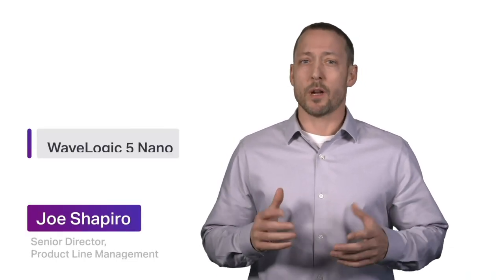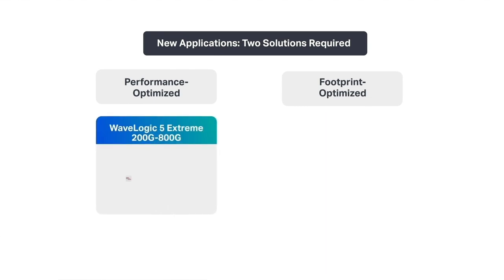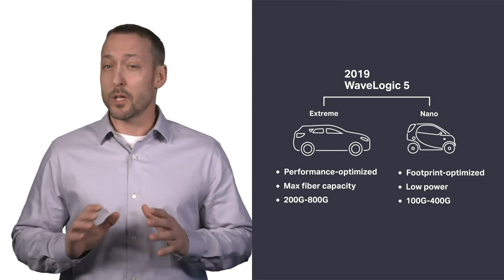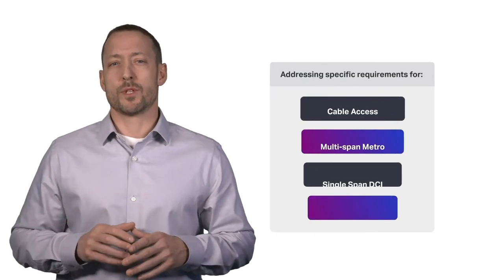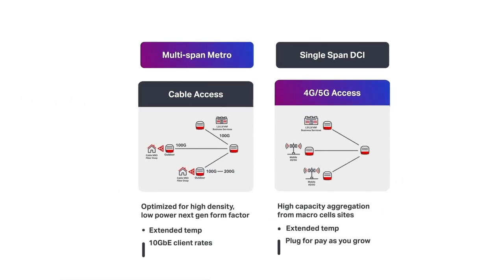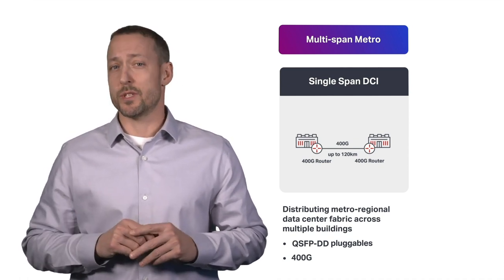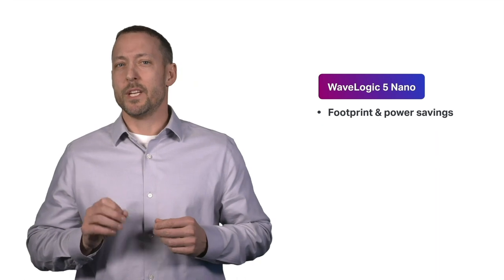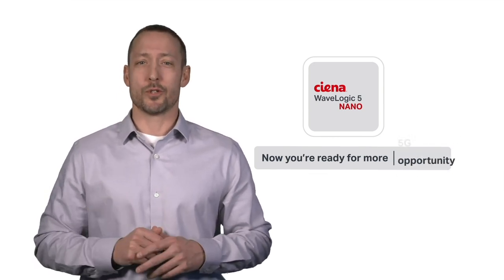Chalk Talk: WaveLogic 5 Nano 100G-400G Footprint-Optimized Coherent Optical Solutions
Joe Shapiro, Sr. Director Product Line Management, describes how the role of coherent technology is evolving across networks, and provides insights into Ciena’s WaveLogic 5 Nano footprint-optimized 100G-400G solutions.